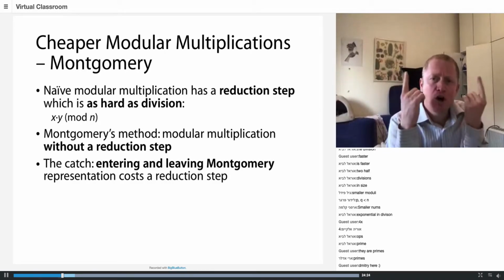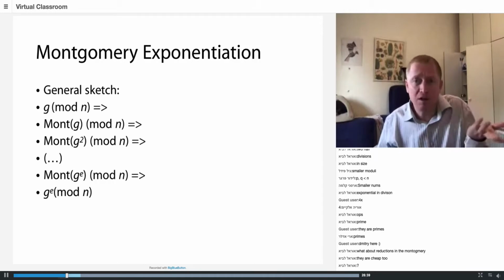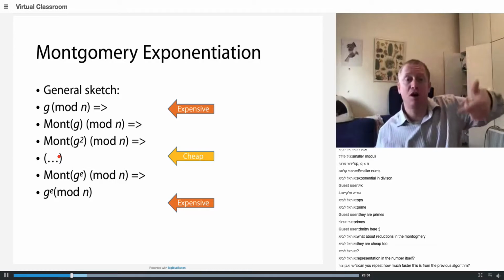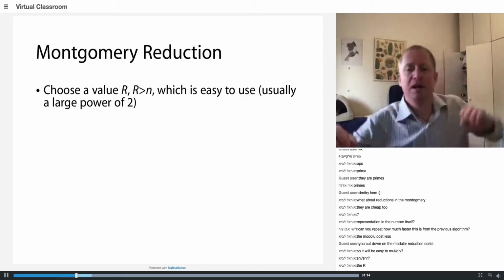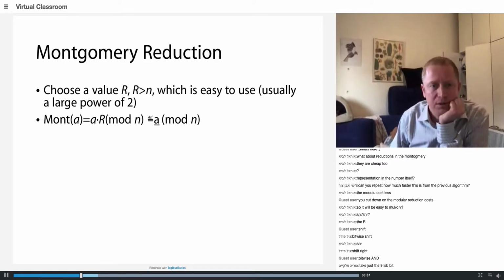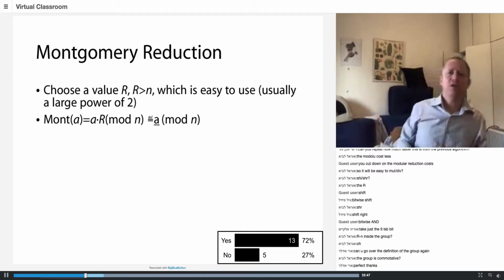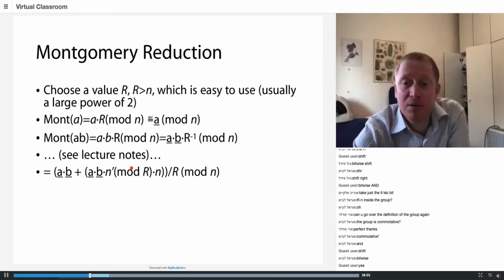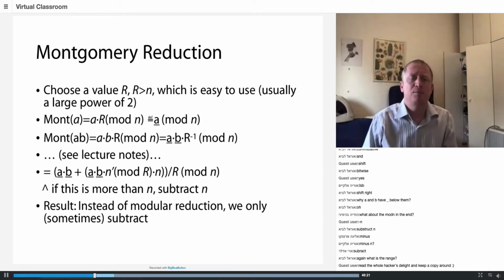Make RSA cheaper via Montomery reduction